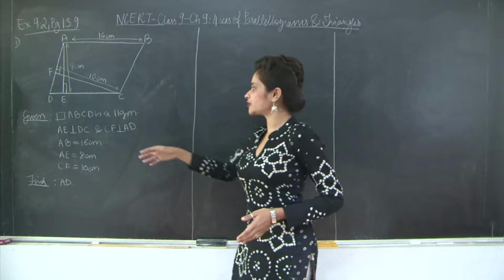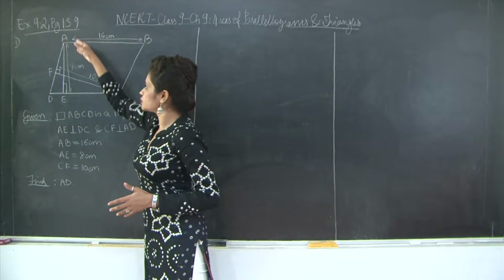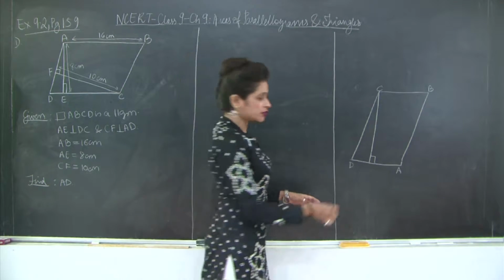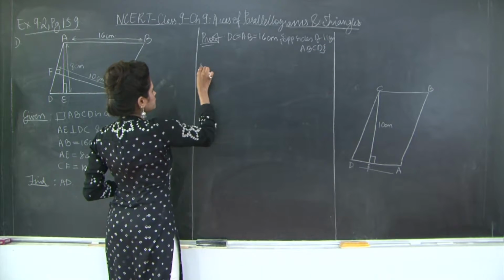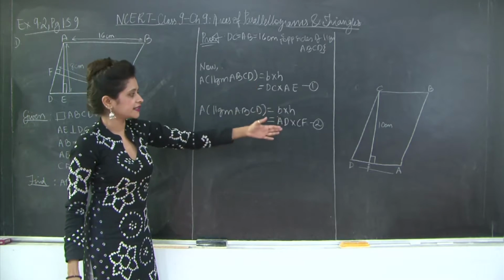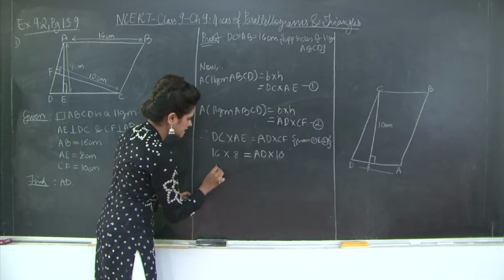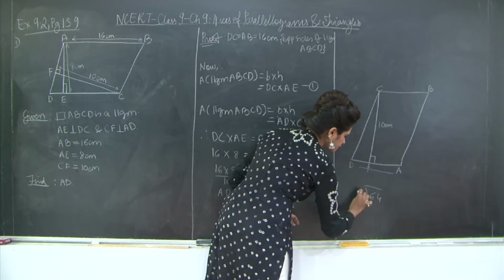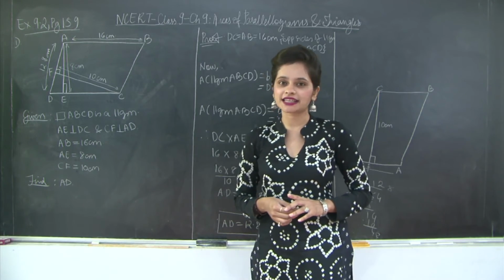CBSE | Class 9 | MATHS | Ch 9 AREAS OF PARALLELOGRAM & TRIANGLES | Ex 9.2 Que.1| Pg 159